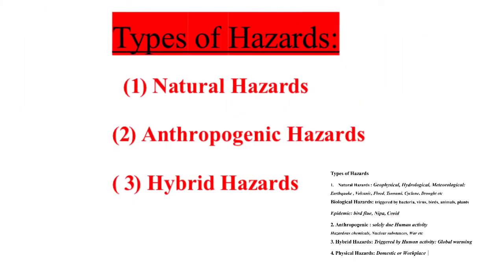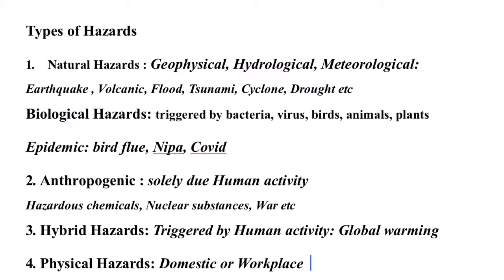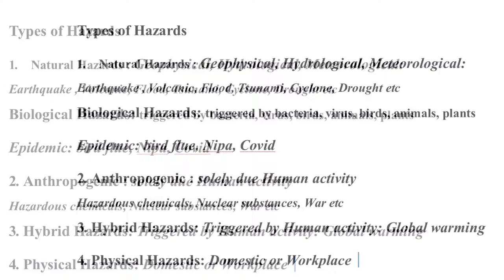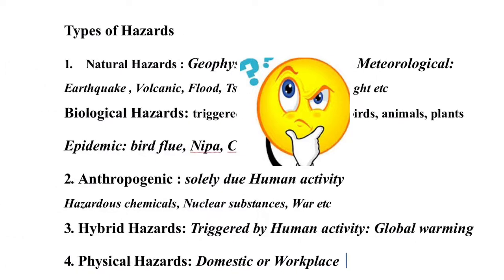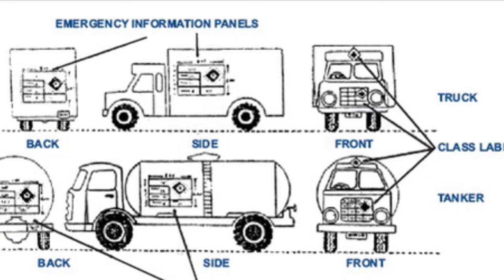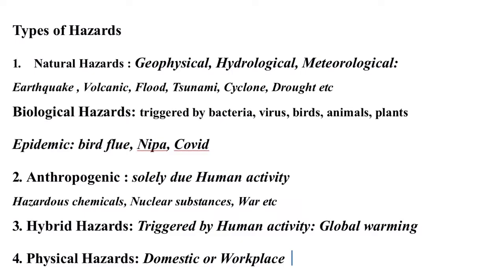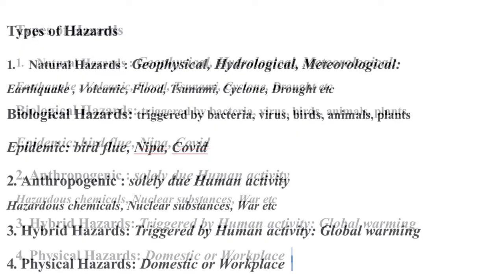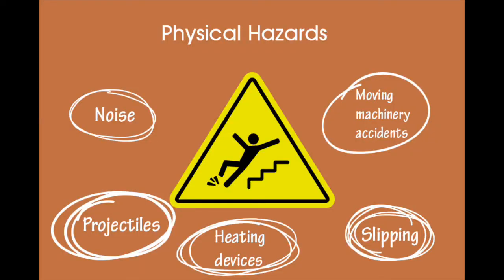MOOC: DISASTER MANAGEMENT PREPAREDNESS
MODULE 1: UNIT 1: TOPIC : HAZARD